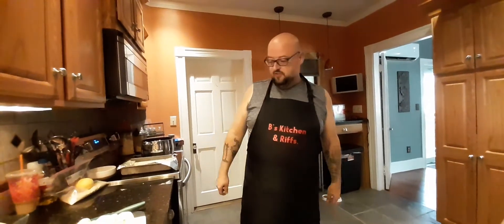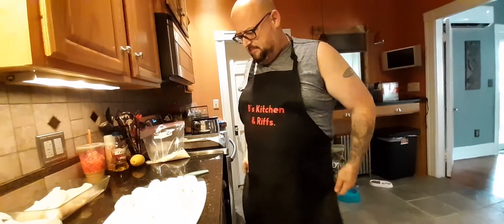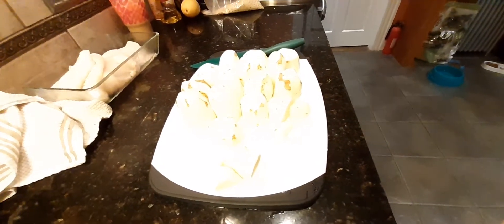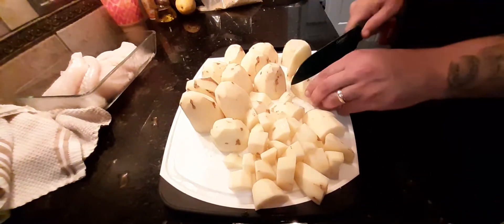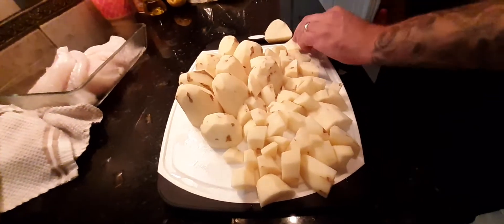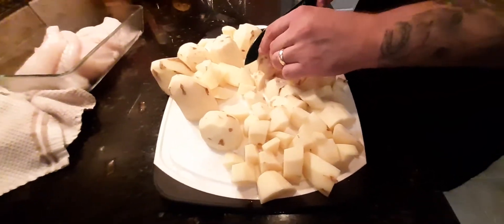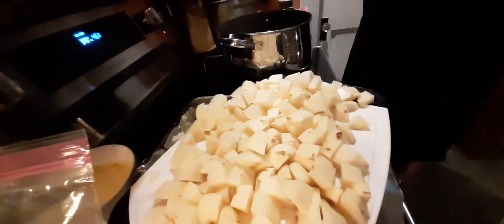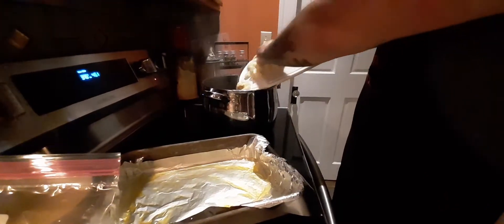New England Baked Cod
Oven-Baked Cod with Mashed potatoes and baby spinach